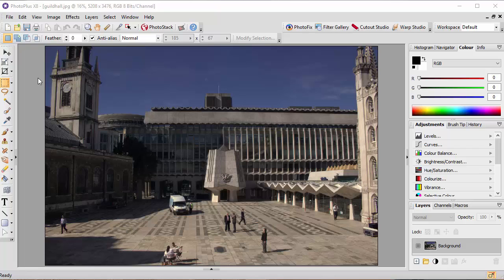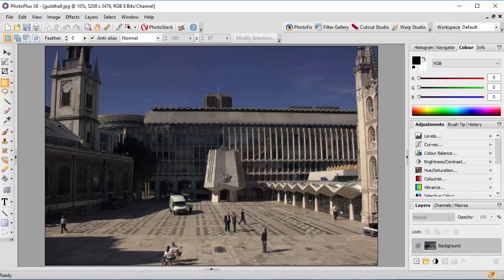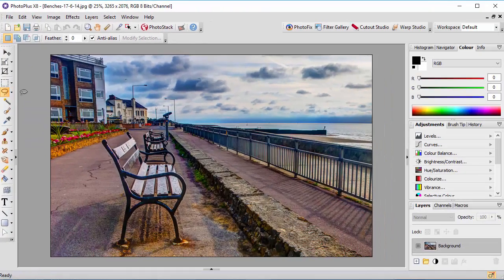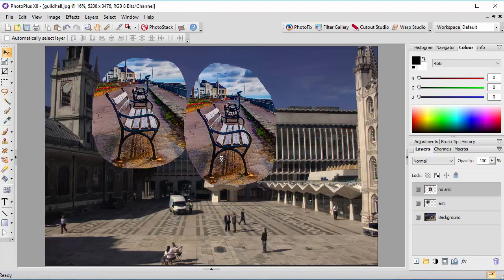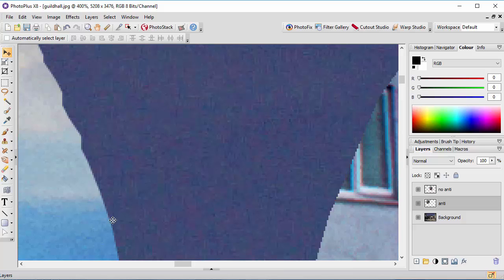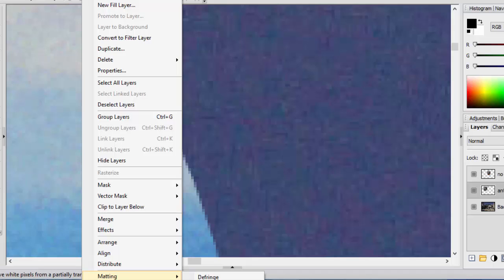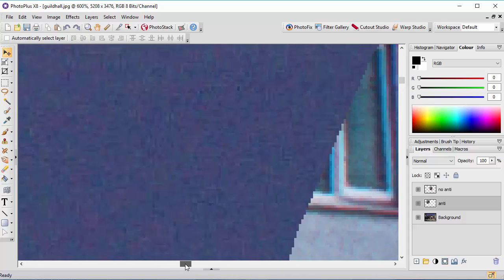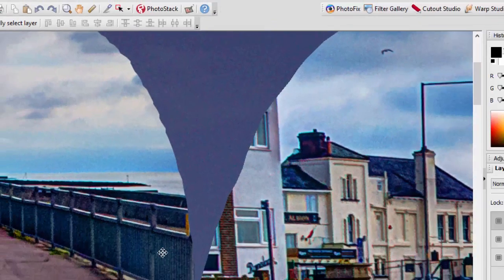PhotoPlus Matting and Defringe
This video is made for the Facebook Group, Fans of Serif Software. One of the group's members, John Harris asked if anyone knew where to find the Defringe Tool and how to use it. I did a quick dig around the help files and found the Defringe tool in the Layers-Matting menu. This video looks at selections, either using or not using Anti-Alias and then the Defringe Tool. I may have misinterpreted the way this tool works but I hope it is of some help to John and others.